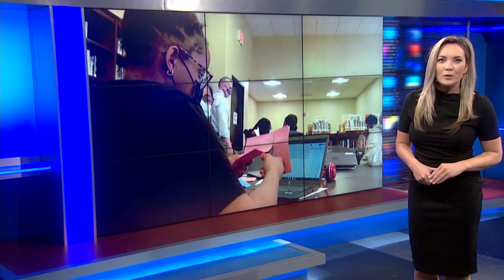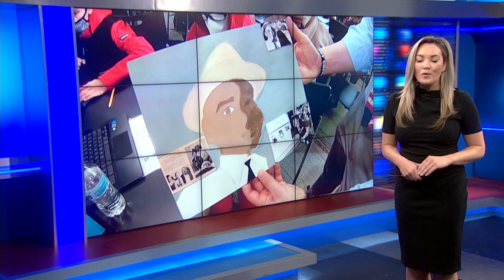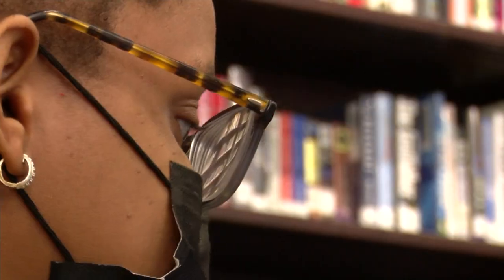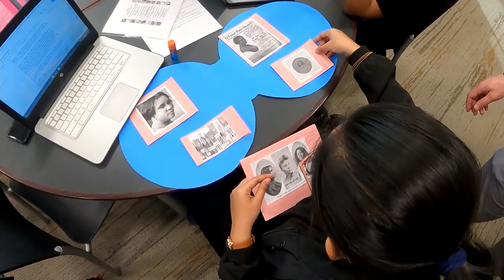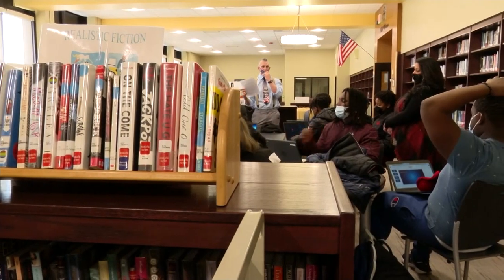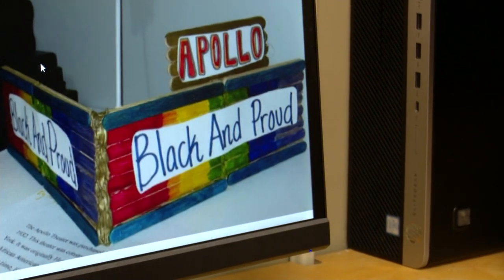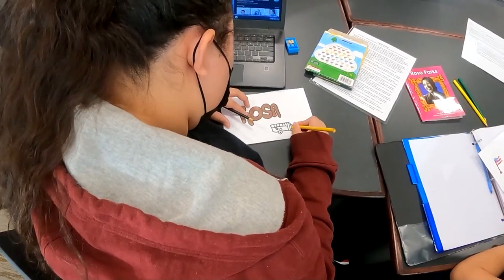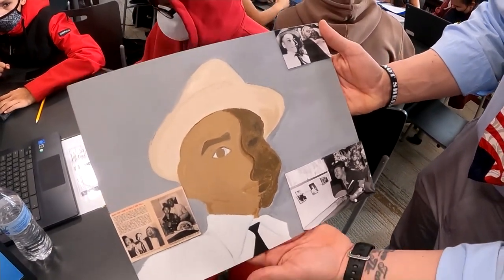West Hempstead students create virtual Black history museum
A West Hempstead school has been doing the same Black history project for over 10 years, but recently made a change.